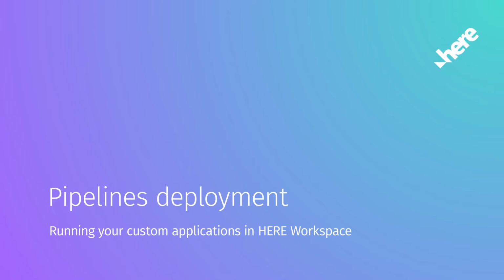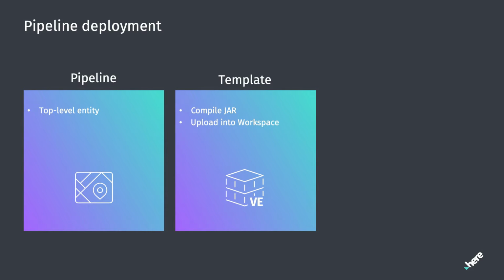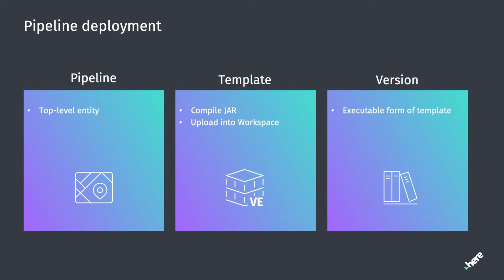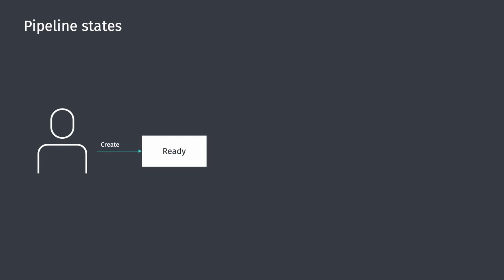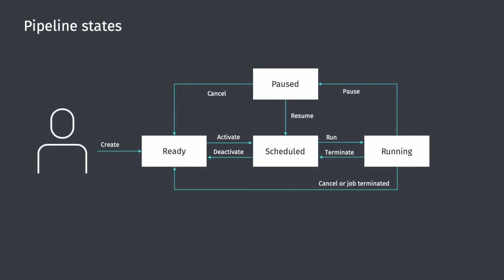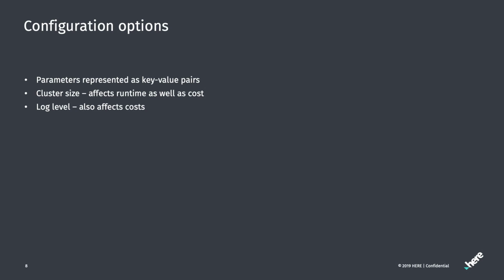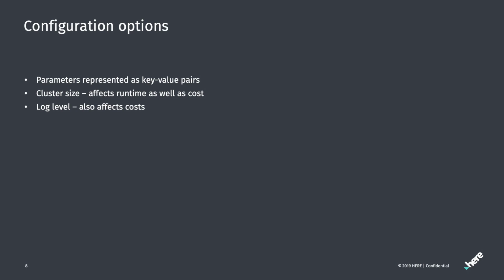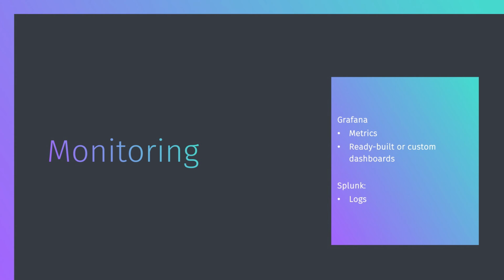Pipelines Deployment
Once you have built your application, this video will help you understand the ins and outs of uploading and running it in HERE Workspace.